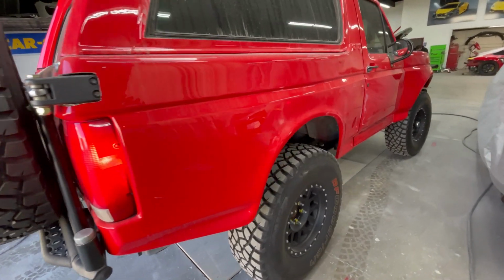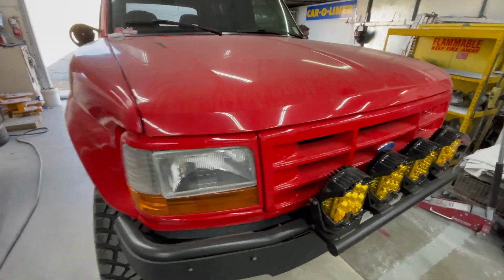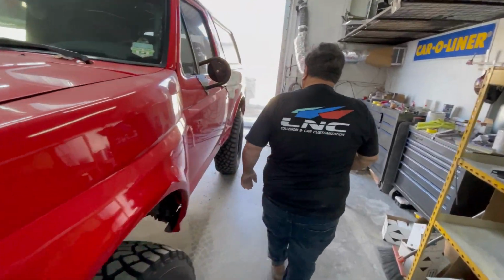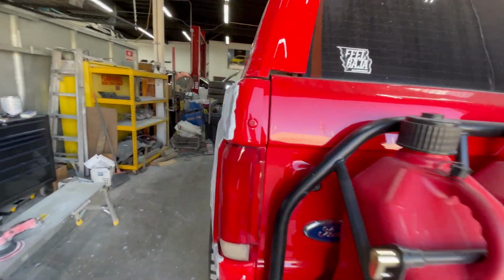Painting a Ford BRONCO Custom Built Baja Ready Race Red Truck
Quick Reel of repairs and Paint work/prep on a Ford Bronco wide body with fully built suspension and interior ready for Baja offroad!
ill go into detail on how I clean, prep, mask, mix and paint and in the end I will REVEAL the Finished vehicle fully assembled and Detailed ready for our customer.

LNC COLLISON
27622 CAMINO CAPISTRANO